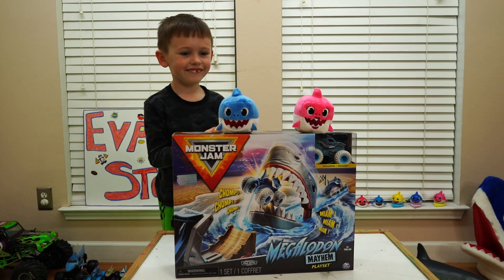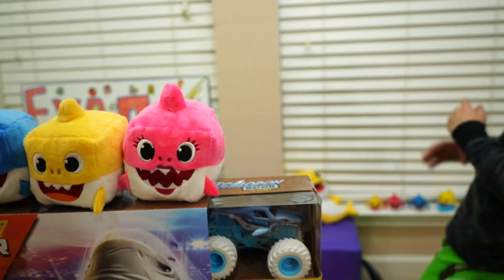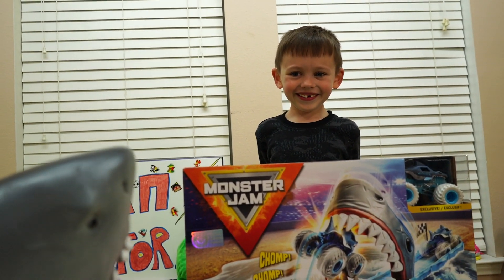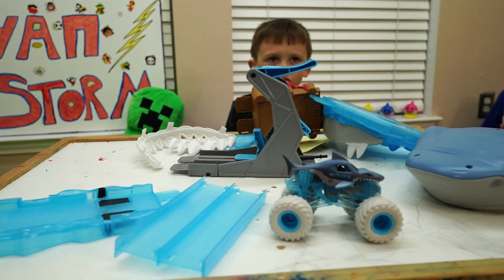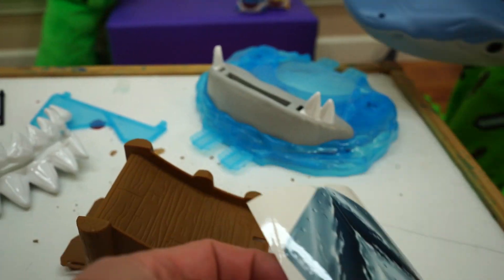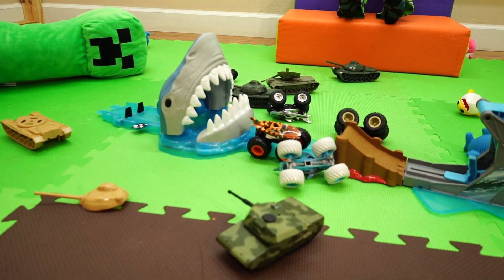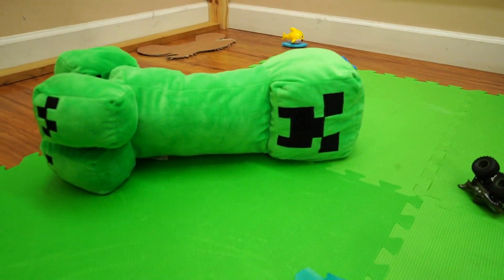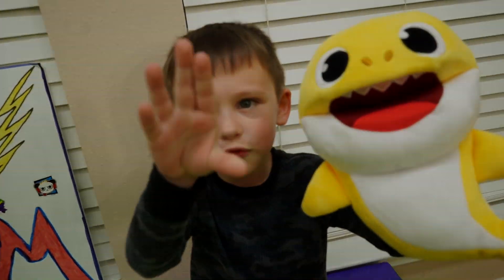Monster Truck Monday: Monster Jam Megalodon Mayhem Playset by Spin Master Play Set Unboxing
It's another Monster Truck Monday video!!  Episode seven is about unboxing and playing with the all new Spin Master Megalodon Mayhem play set.  Guest appearance from a real Megaledon, baby shark, Mama Shark and Daddy shark plus Tim Mee Toy Army Tanks!!  Watch as the sharks going flying across the room.  Evan decided to see if tanks can fly.  Watch Evan fight off a giant shark and we show off seven shark monster trucks.

Leopard Shark
Tiger Shark
Three Megalodon Versions
Shark Shock
Cyber Shock

Get ready for a shark showdown! The official Monster Jam Megalodon Mayhem Play set pits shark against shark! Launch the exclusive 1:64 scale die-cast Megalodon Monster Jam truck up the ramp and through the shark’s mouth but be careful you don’t be shark prey! With a translucent blue track that looks like water, this epic play set delivers big fun and jaw-chomping jumps through the shark’s mouth! Experiment with force and slam the launcher to send your Megalodon truck flying at the shark – launch it just right and make it through the mouth to the gated finish line without being shark bait! Avoid the shark’s teeth that will chomp down, then lift to reset and try again! The Megalodon Mayhem Play set works with all Monster Jam Play sets (each sold separately). Attach them together for even more high-octane fun! Bring the high-flying Monster Jam action home with the Megalodon Mayhem Playset! • Includes: 1 Exclusive Megalodon Monster Jam Truck, 1 Launcher, 1 6-Inch Track Piece, 1 Shark Head, 1 Shark Base, 1 Launch Ramp, 1 Feature Track Piece, 1 Launch Stabilizer, 1 Sticker Sheet, 1 Instruction Guide